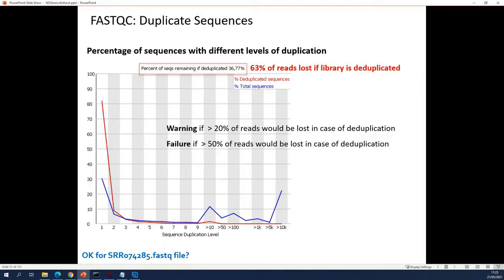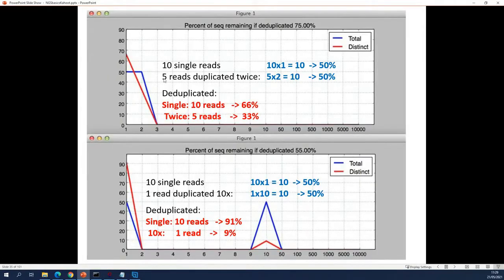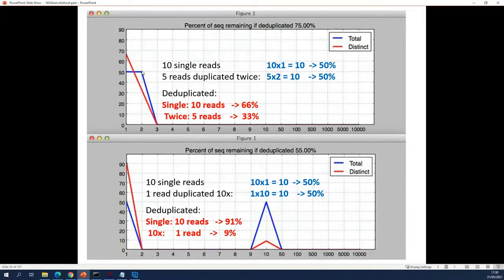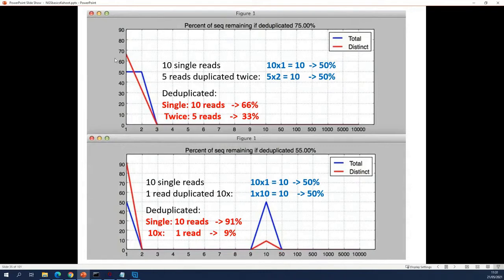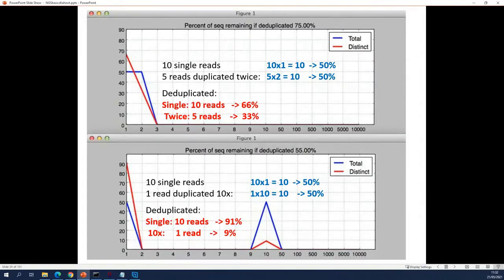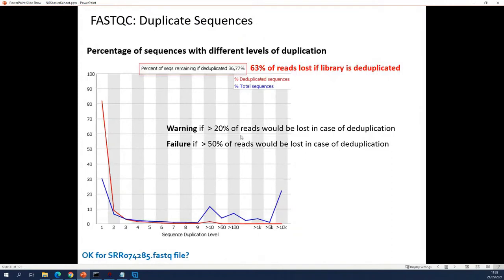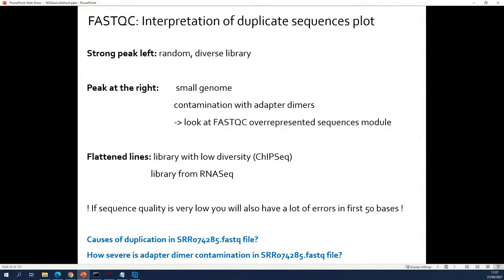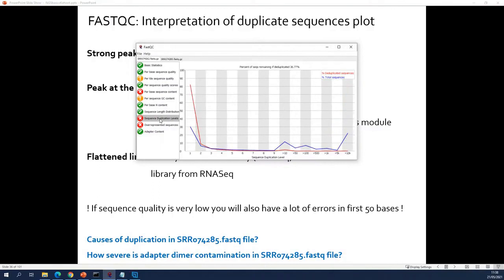NGS introduction 55h by VIB Bioinformatics Core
FastQC: Duplicates sequences plot